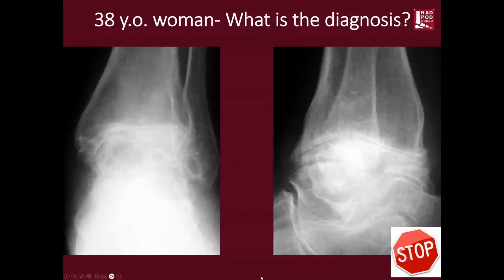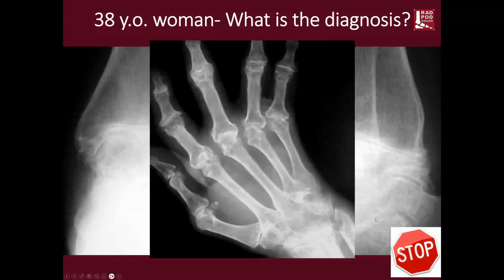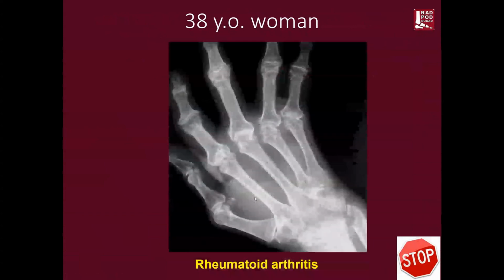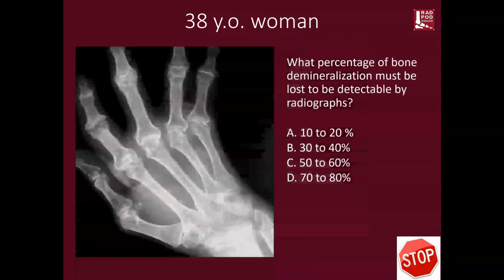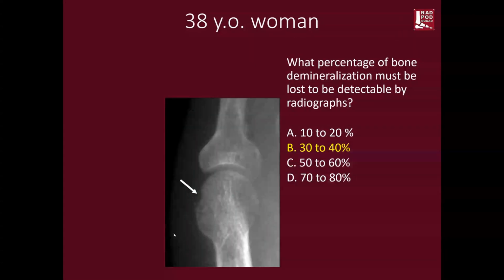Vol 3 Rheumatoid Arthritis